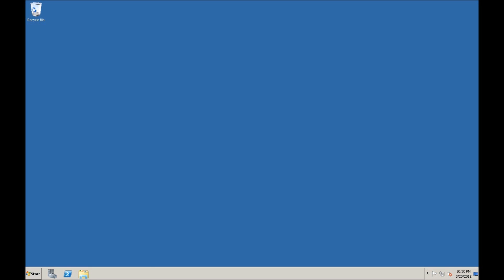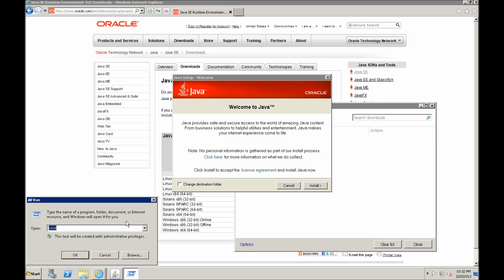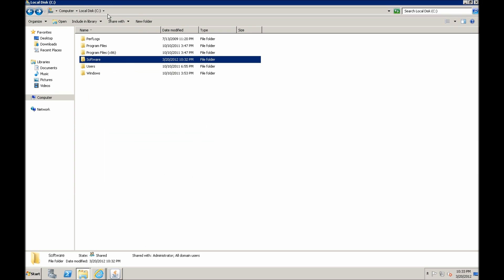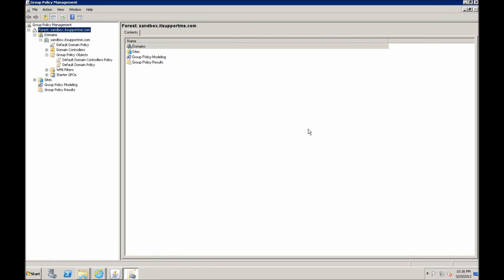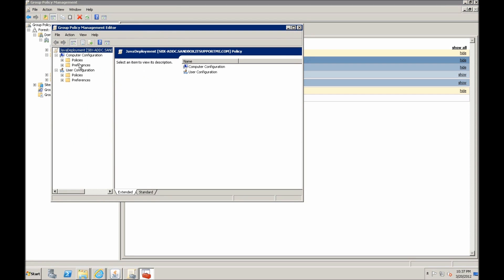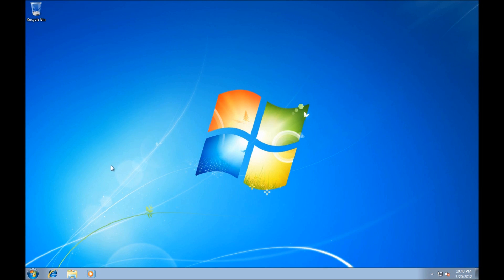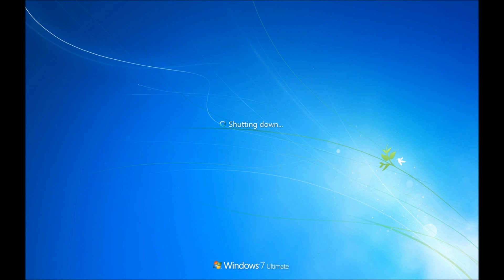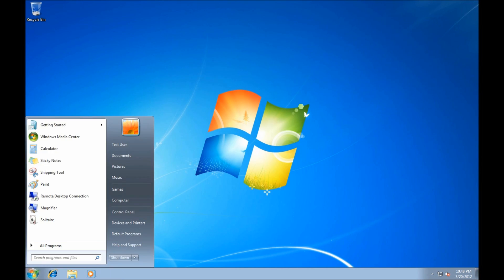Deploy Java Installation using Domain Group Policy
Learn how to deploy automated java (or other software) installation on a domain using the Group Policy Objects (GPO) in Active Directory.

See an actual installation happen on a test system.